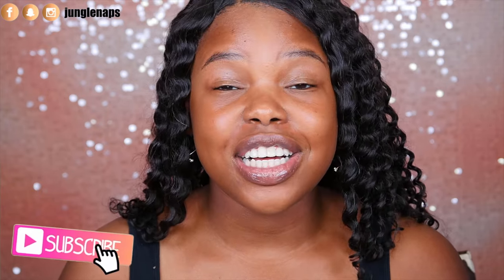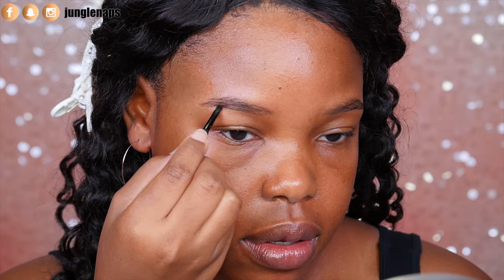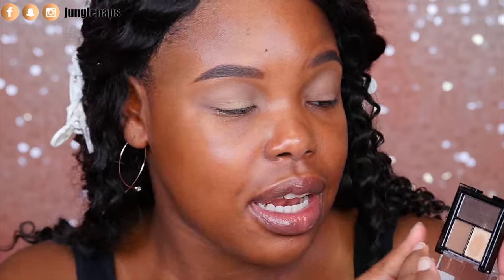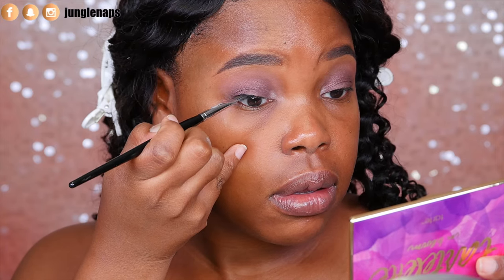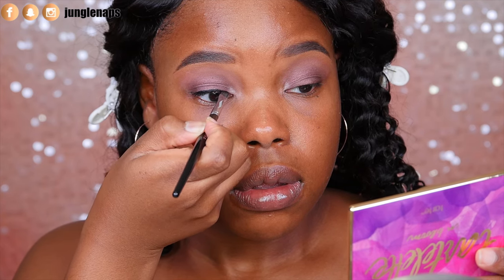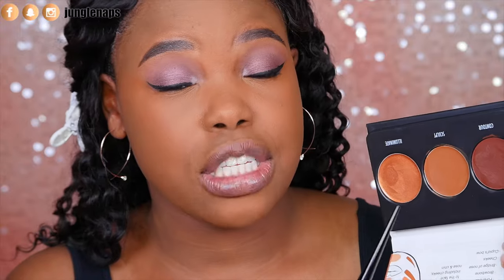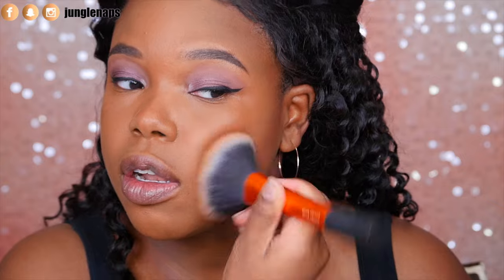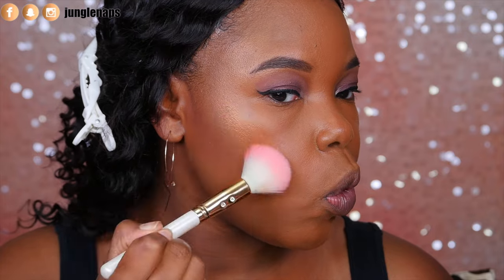First Impressions Featuring Drugstore Makeup | Black Radiance, Pixi, Revlon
I'm putting all the makeup from my drugstore haul to the test.

→ BLACK RADIANCE PERFECTING BROW POMADE (BLACKISH BROWN)
→ REVLON SUPER LUSTROUS LIP GLOSS ROSY FUTURE
→ BLACK RADIANCE COLOR PERFECT HD MOUSSE FOUNDATION (TOFFEE)
→ BLACK RADIANCE TRUE COMPLEXION CRÉME CONTOUR PALETTE (MEDIUM TO DARK)
→ BLACK RADIANCE ARTISAN COLOR BAKED BLUSH (TOASTED ALMOND)
→ BLACK RADIANCE TRUE COMPLEXION CONTOUR PALETTE MEDIUM TO DARK
→ BLACK RADIANCE PRESSED POWDER (BRONZE GLOW)
→  PIXI BEAUTY MINI MESMERIZING MINERAL DUO - PLUM LACE
→ BOBBI BROWN VITAMIN ENRICHED FACE BASE
→ INGLOT GEL LINER #77

WRITE TO ME HERE
Jensine Finn
34 Blair Park Rd